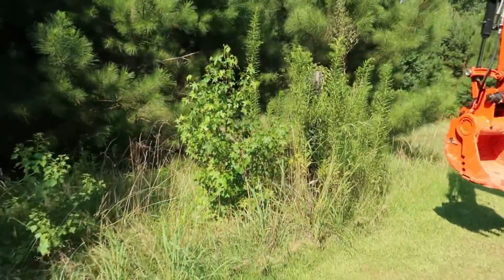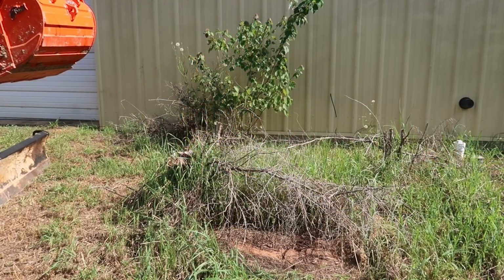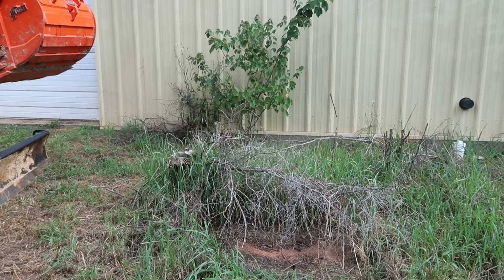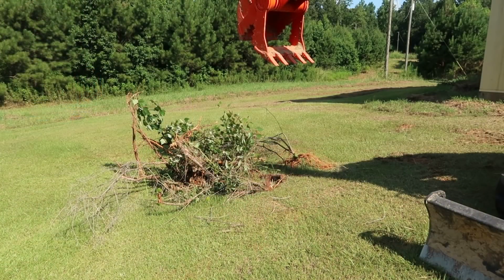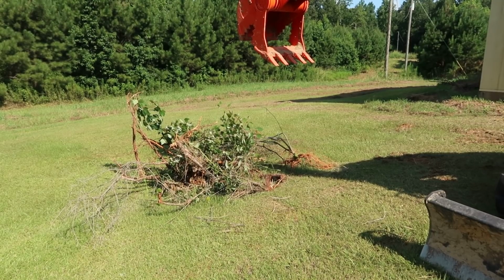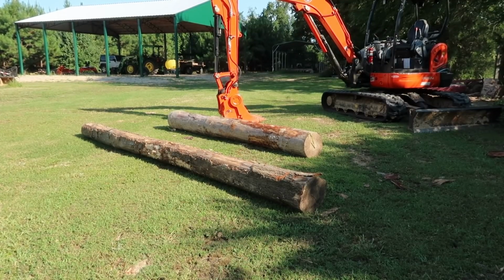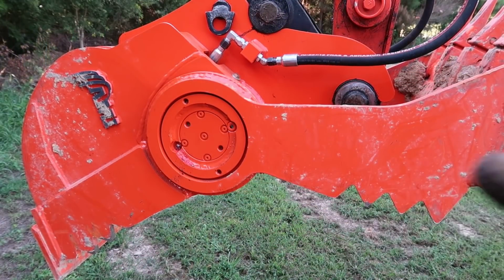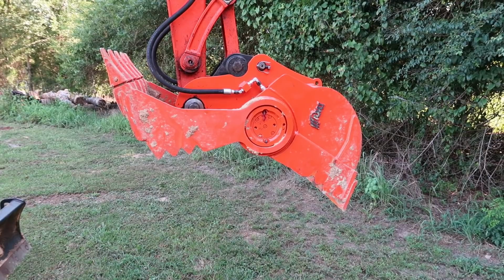Testing the JawBone bucket | what can it do?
Let’s put the JawBone to the test, what will & what it will not do

Check out amiattachments.com for any of your attachment needs